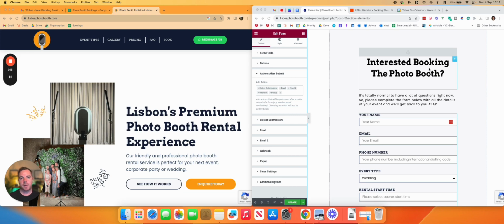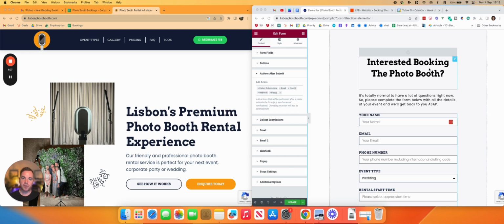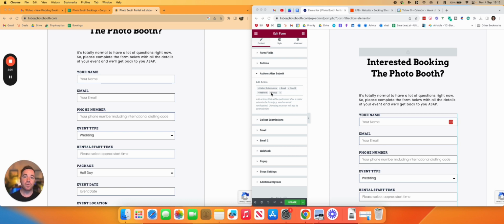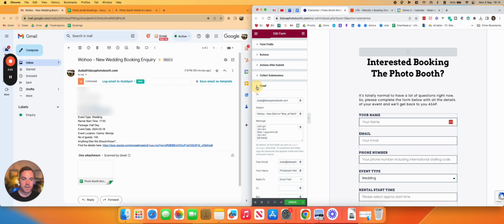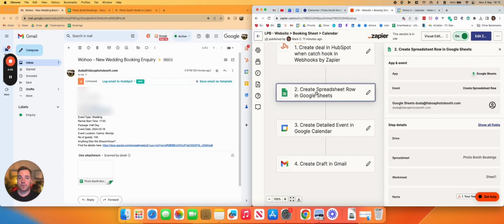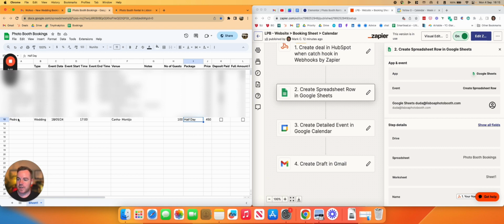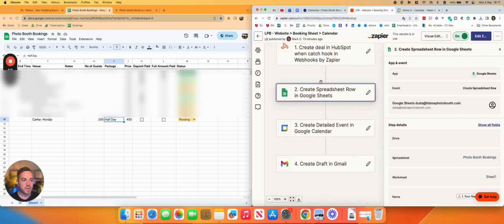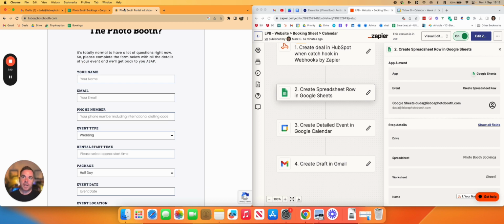Automation 101 - Responding To Inbound Enquires For Agencies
🎯 FREE CLIENT PIPELINE TRAINING: 5 lessons on finding, winning and keeping clients. Plus templates, playbooks, and frameworks you can use straight away.

👇 In this video, I share how I have set up an automation that allows me to automatically respond to incoming enquiries. I also explain why a calendar link/meeting booking link may not work for every business, especially service-based businesses with variables to consider.

Using my photo booth business as an example, I demonstrate how I have automated parts of the inquiry process to save time.

Zapier is the tool I've used to automate it all and the steps are:
Elementor - Email - Google Sheets - Google Calendar - Email draft in Gmail

I encourage agency owners and service-based businesses to automate as much as possible while still having the option to manually review the inbound enquiry before responding.

00:00 Introduction
01:40 Triggering an Automation via a Form
03:58 Using Zapier
04:56 Reviewing the Booking Spreadsheet
05:49 Checking the Calendar Details
06:46 Reviewing the Draft Email
07:11 Recap